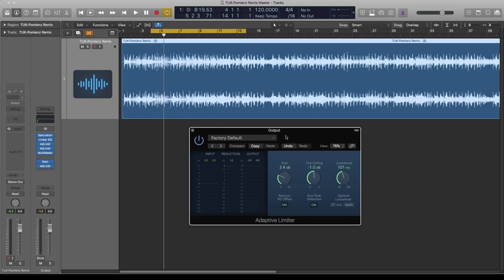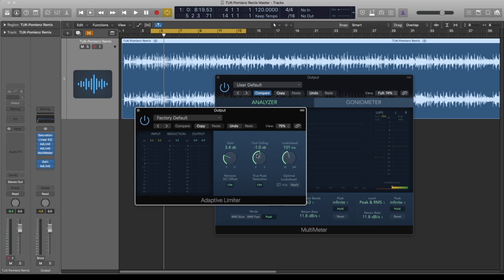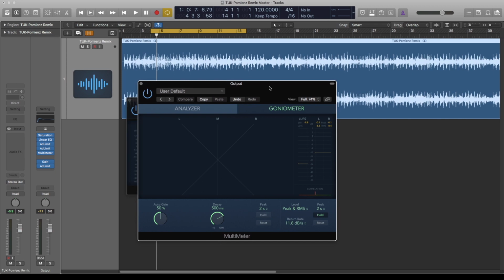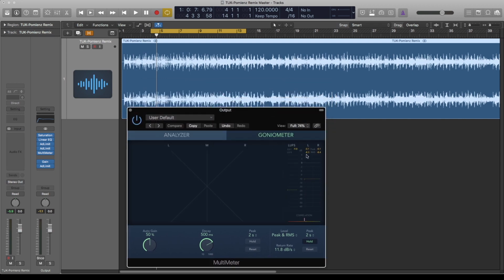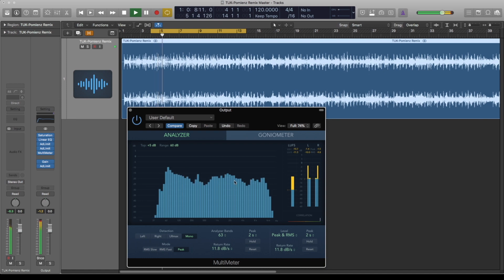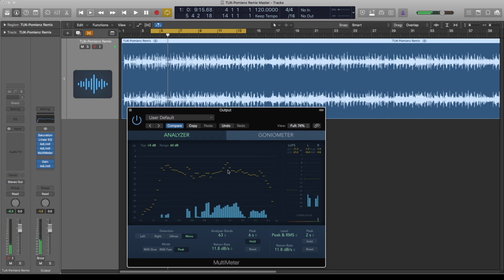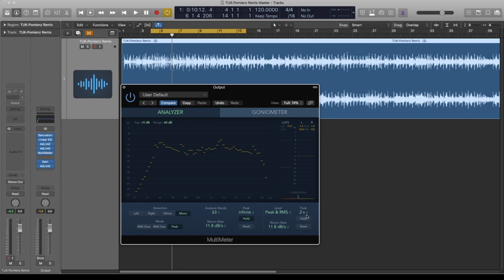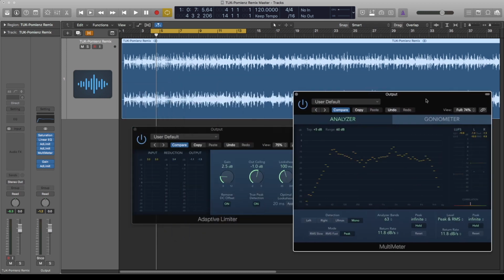Logic Pro X | Mastering | How To Set Adaptive Limiter & Multimeter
I got a request on one of my previous video to talk about this two plugins ''Adaptive Limiter & Multimeter Analyser'' so here it is.

ZanyPro